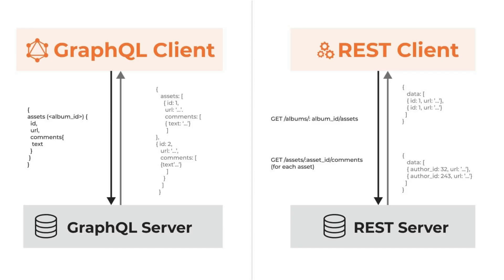tRPC, gRPC, GraphQL or REST: when to use what?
In this video I'm explaining how tRPC, gRPC, GraphQL and REST APIs work, how to choose the right one and common best practices and pitfalls.